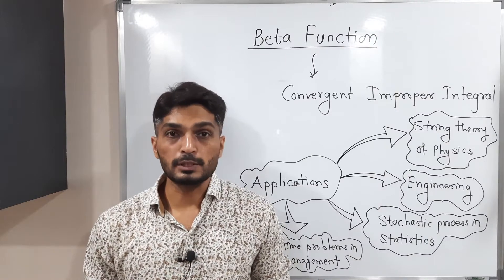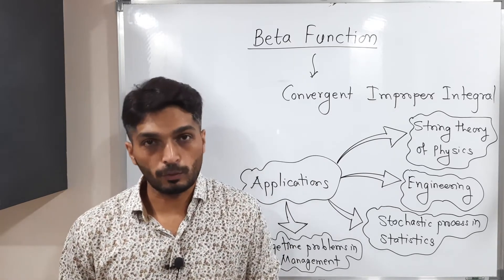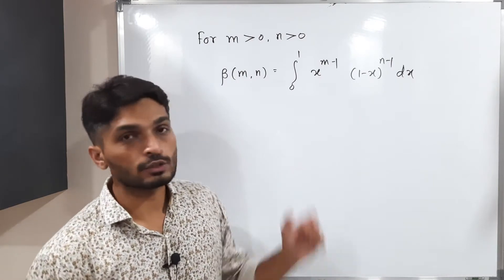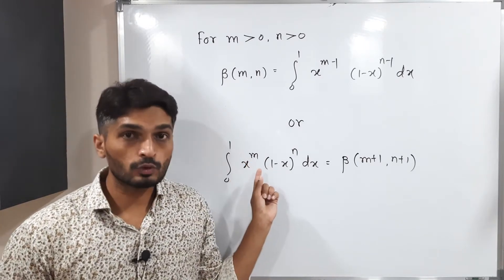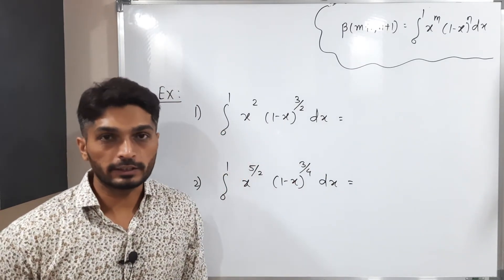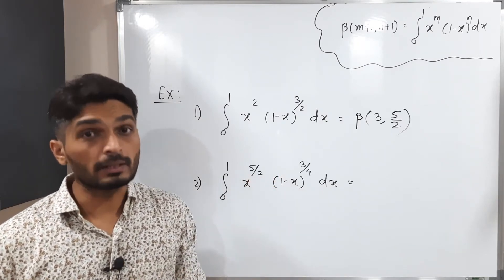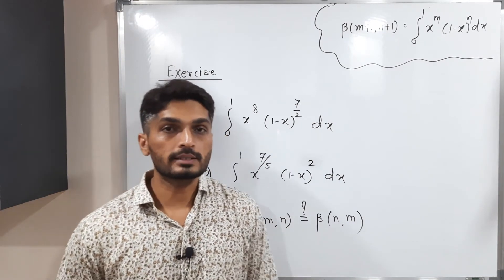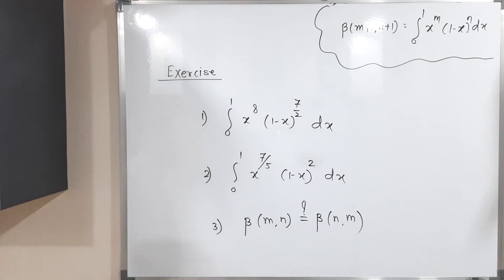Beta and Gamma Functions | Lecture 1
Definition of Beta Function and Examples